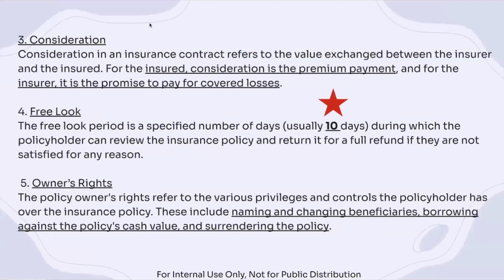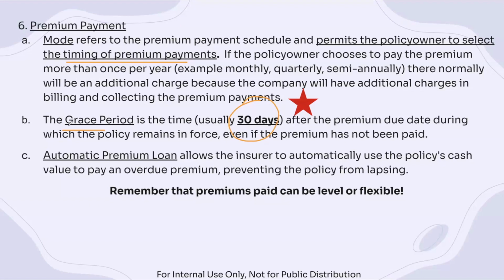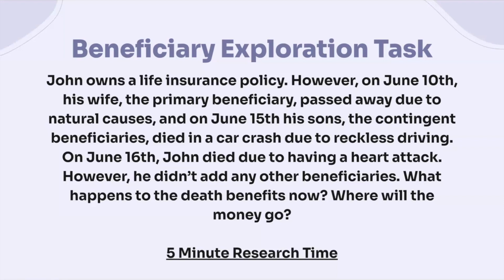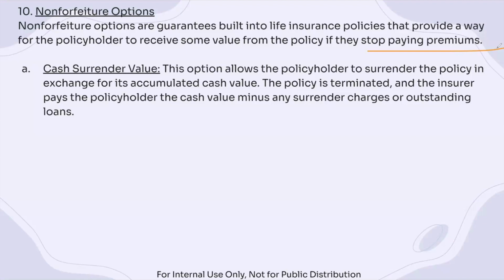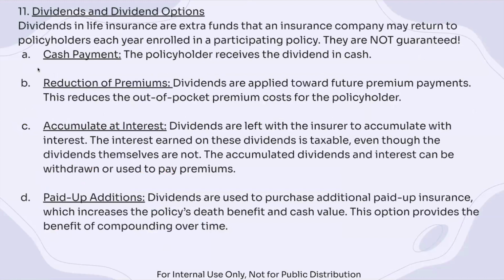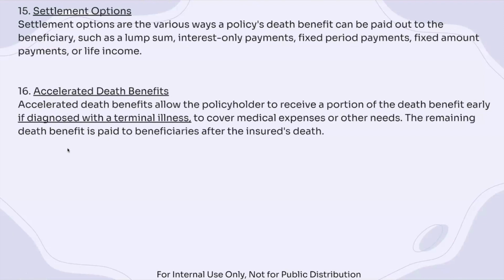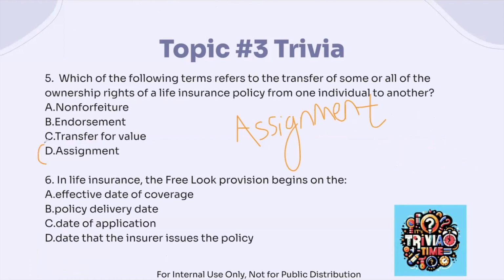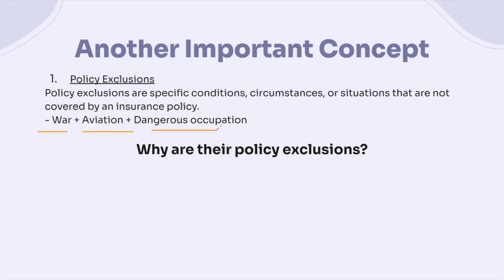Module #3: Topic #3 - Policy Provisions